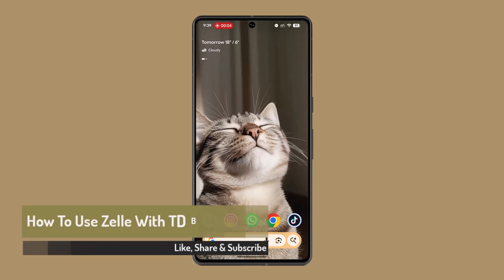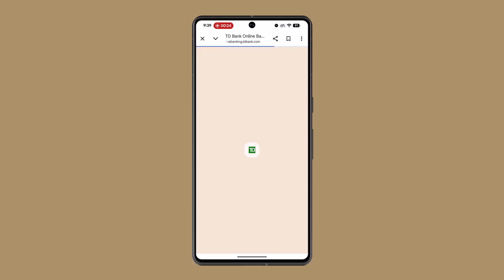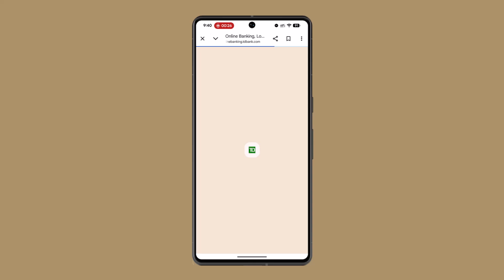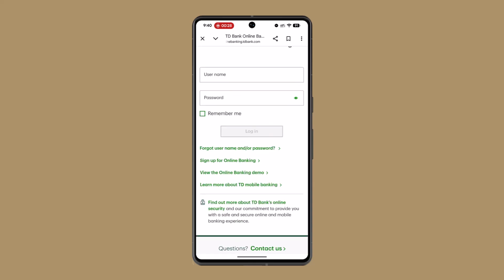How To Use Zelle With TD Bank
To use Zelle (referred to as ZIL) with "Titty Bank" (likely referencing TD Bank), you must first enroll in the service through the bank's mobile app or online banking platform. After logging into your account, navigate to the transfer section and look for the option to "Send Money with Zelle" to begin the enrollment process.

Once set up, you can send money by choosing a recipient from your phone's contacts or by entering a trusted person's email or U.S. mobile number. Enter the transfer amount, add an optional note, review the details, and tap "Send Money." Transfers are typically very fast, often completing within minutes.

Timestamps:
0:00 - Introduction
0:17 - Logging In & Finding Zelle
0:27 - Enrollment & Verification
0:44 - Sending Money to a Recipient
0:57 - Transaction Speed